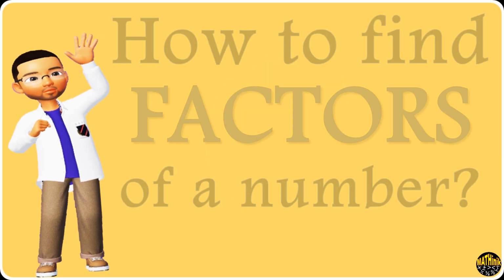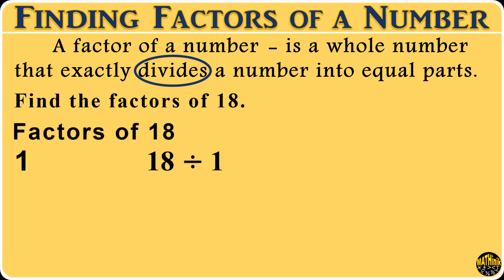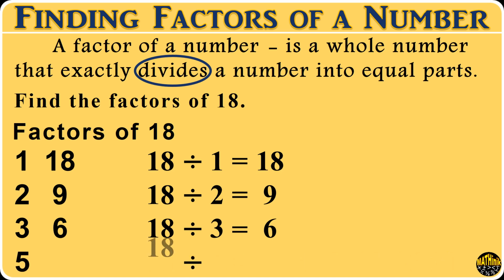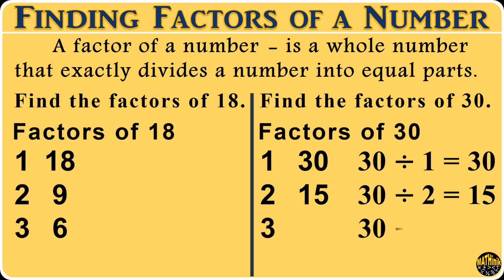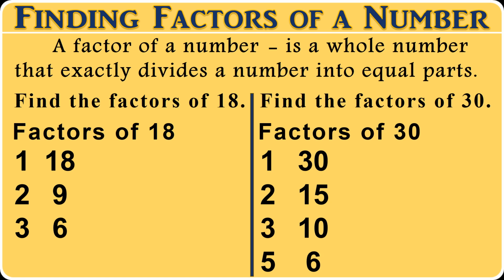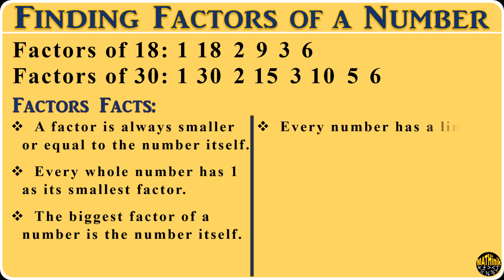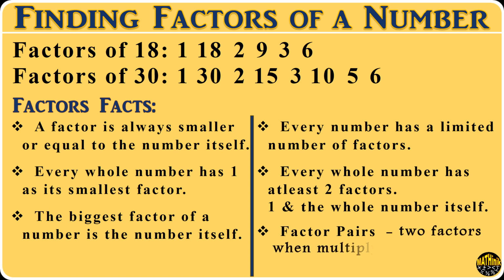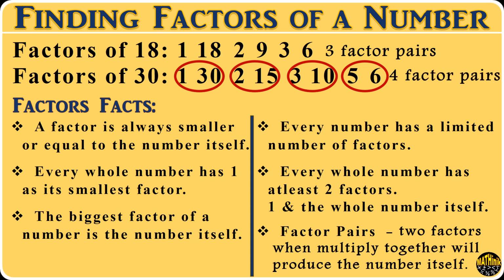How To Find Factors Of A Number by Coach Mike.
In this video tutorial you will:
* Apply the knowledge about Multiplication Table
* Apply the knowledge of Divisibility Rules of a Number
* Apply the knowledge of Division operation
* Learn how to find factors of a number
* Learn about factor pairs